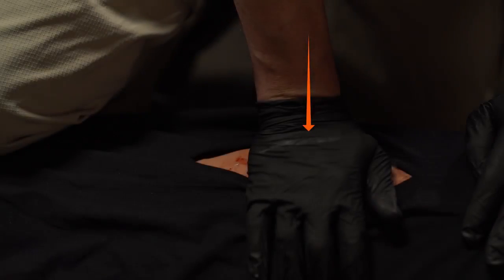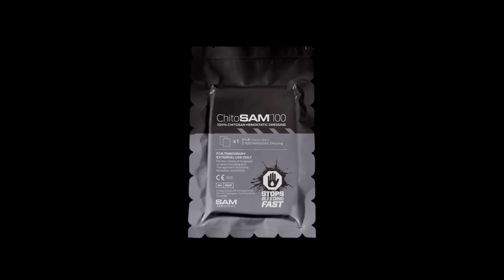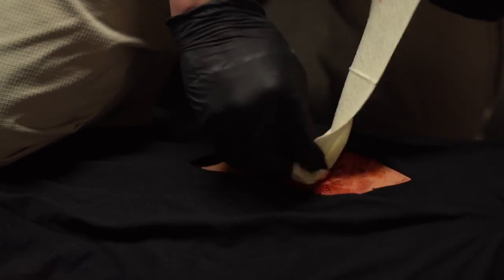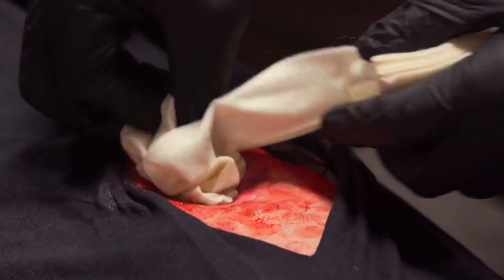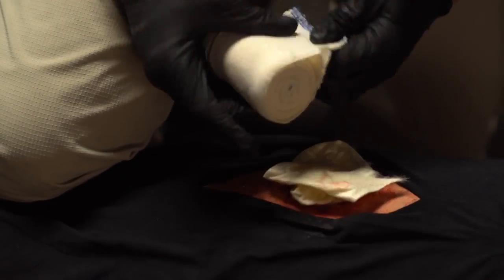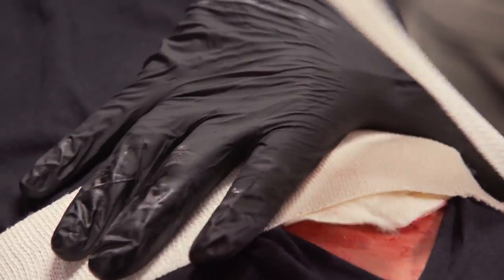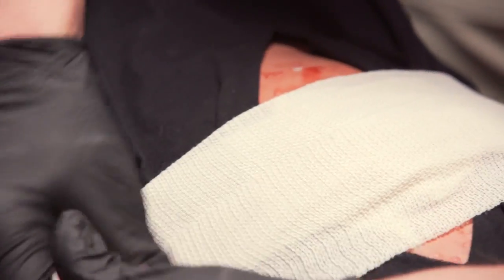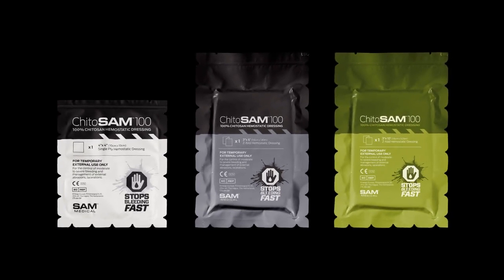ChitoSAM™ Training - Application of the Z-fold hemostatic dressing